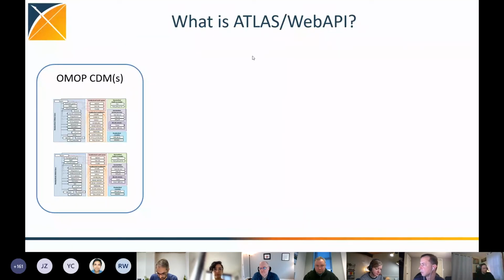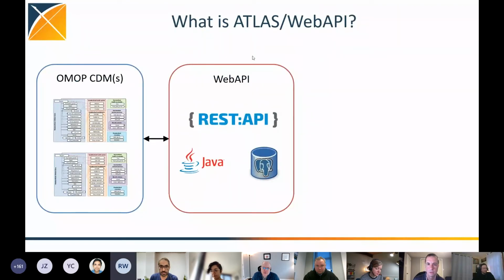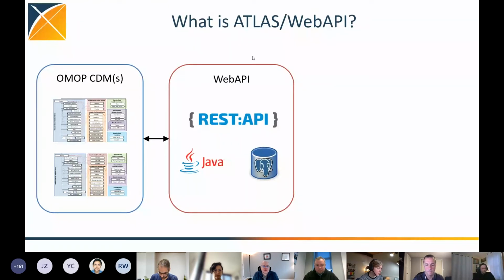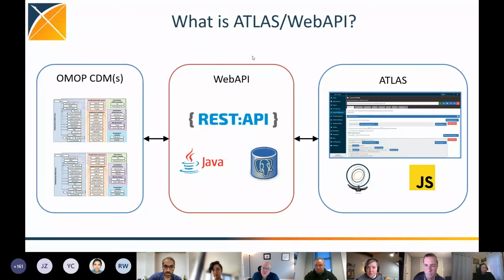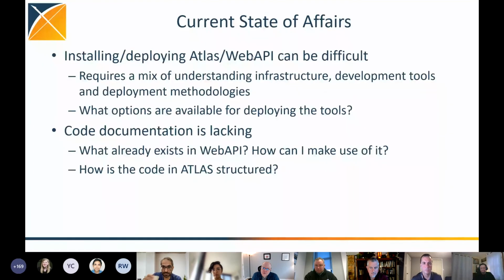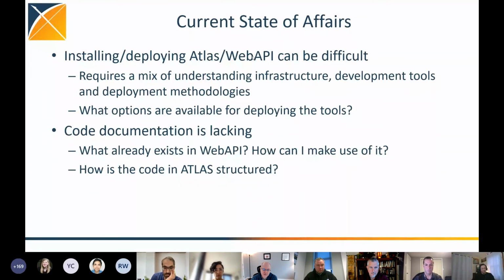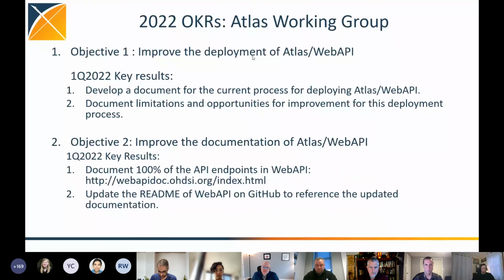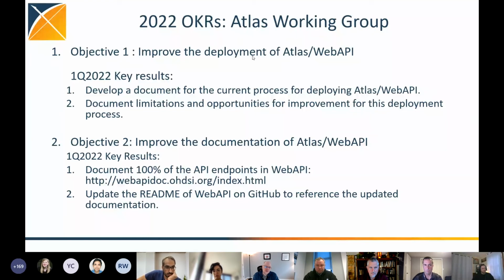ATLAS Workgroup Update (Anthony Sena • Feb. 22 Community Call)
Anthony Sena discussed the resumption of the ATLAS Workgroup, whose mission is to provide a forum for the OHDSI community of developers that are interested in improving the open-source software solutions: ATLAS & WebAPI. These tools aim to provide capabilities to design standardized analytics to execute on the OMOP Common Data Model. This presentation includes information on the team's history, its 2022 objectives and key results it is targeting.